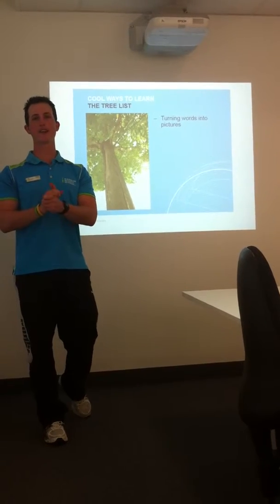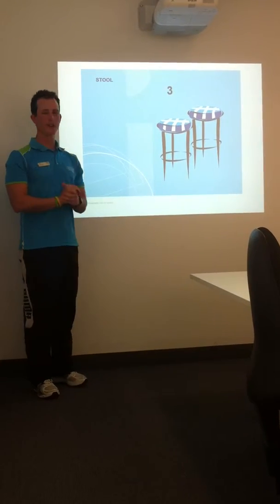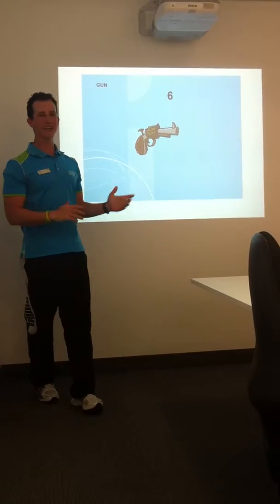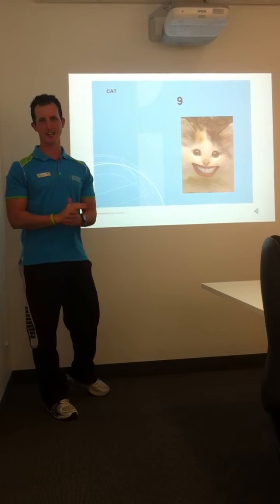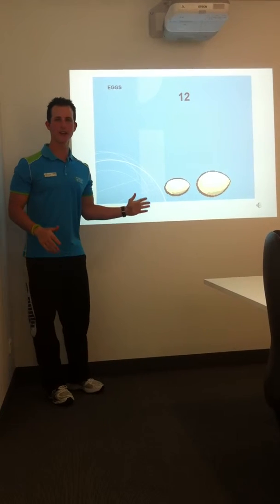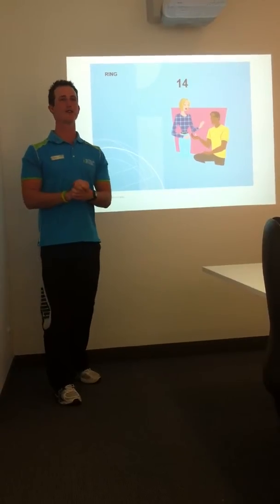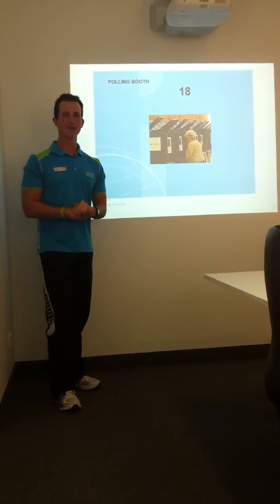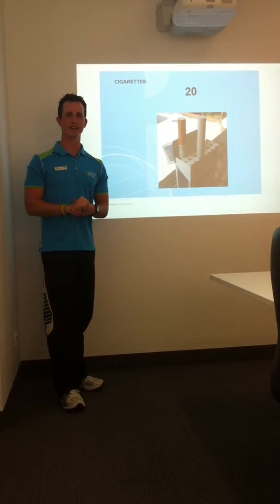The tree list explained by JC (just cos...)